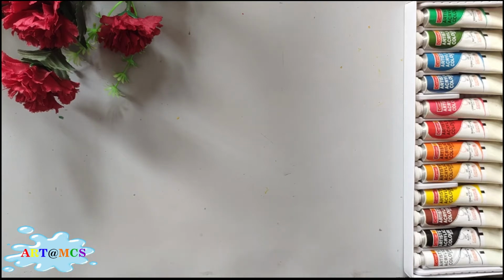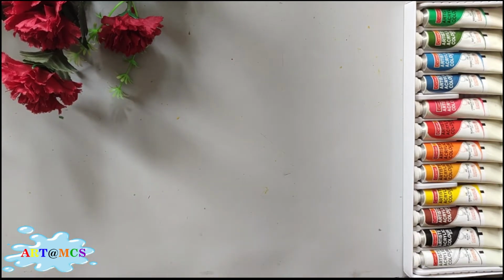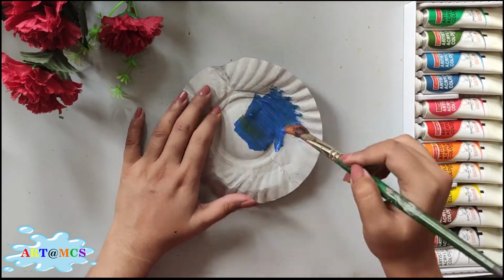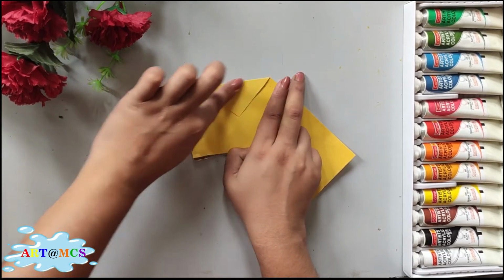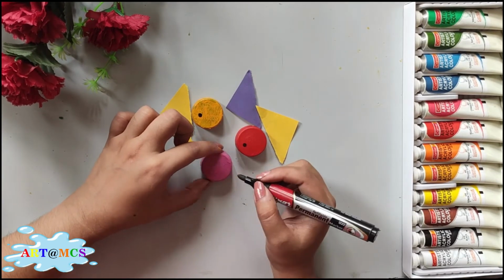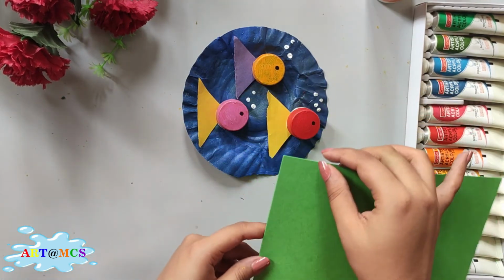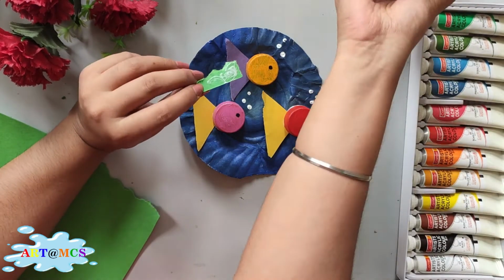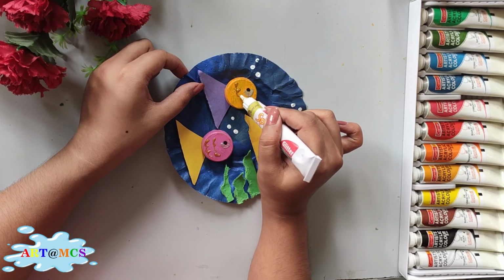Fishbowl Craft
Make a fishbowl craft with a paper plate and bottle caps.